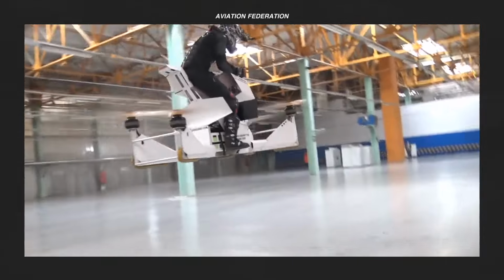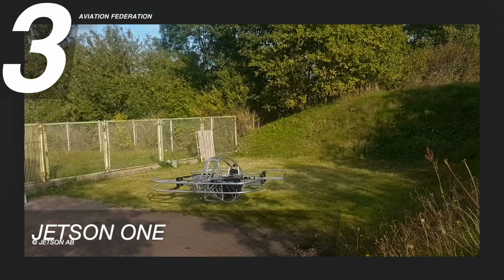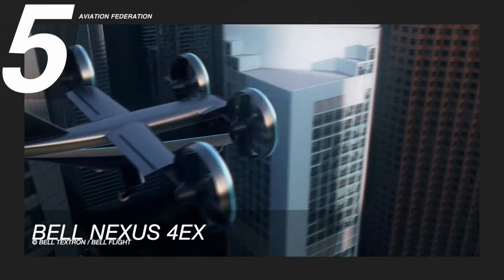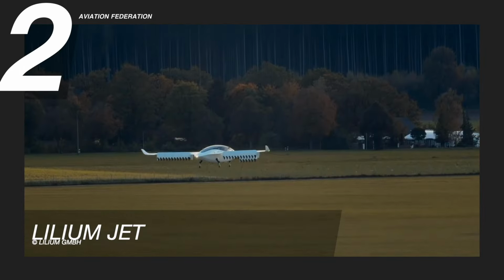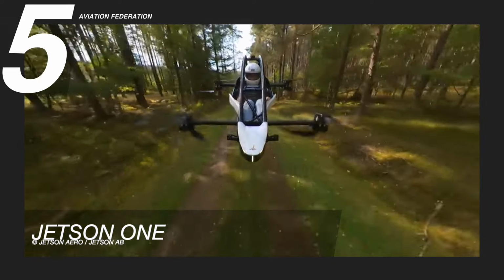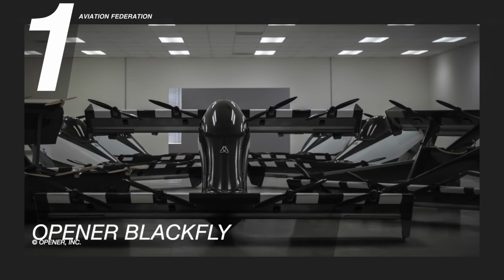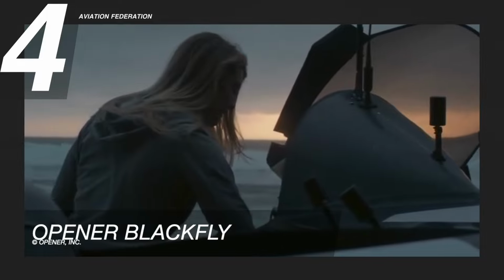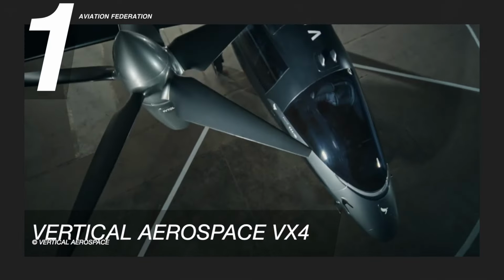Ultimate VTOL Aircraft Comparison SUPERCUT | Joby, Ehang, Volocopter, Jetson, Opener and More!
Until recently, the idea of flying cars remained a fantasy popularized in literary or cinematic fiction. Inventors and startups from all over the world had to look to the sky to offer any meaningful solution to traffic congestion problems. However, most cities lack the necessary space to accommodate vehicles that require runways, such as planes and jets. Innovations in vertical take-off and landing were needed for small flying machines to be practical and maneuverable. Nowadays, electric vertical take-off and landing technologies, or eVTOLs are becoming a big part of the future of aerospace mobility. The most noticeable benefit of these types of aircraft is the low operating cost, as they are considerably less expensive to buy, fuel, and maintain than conventional aircraft.

To celebrate over 30K subscribers on our channel, we’re bringing you this video marathon showcasing the ultimate VTOL aircraft comparison featuring our most recent videos on vertical take-off and landing aircraft or VTOLs.

CHAPTERS:

00:00 | Top 5 Personal Flying Machine eVTOLs

10:04 | Top 5 Air Taxi eVTOLs

20:10 | Top 5 Personal Rotorcraft VTOLs

30:31 | Top 5 Multicopter eVTOLs

The views expressed in our videos are our opinions and may not necessarily reflect those of the companies we feature.